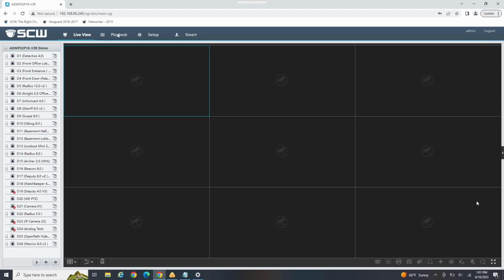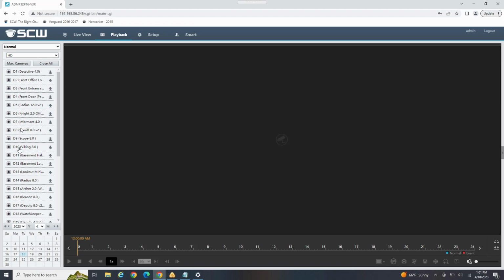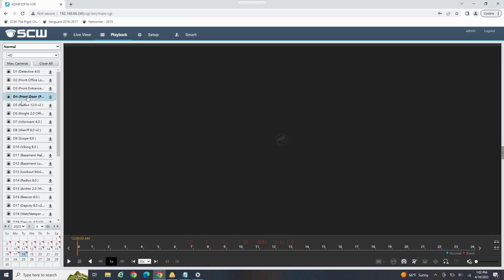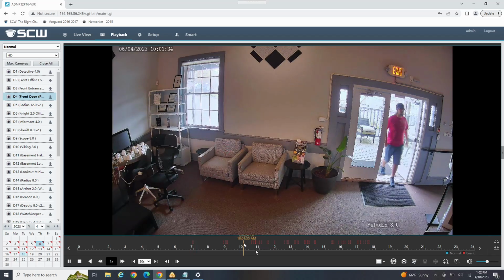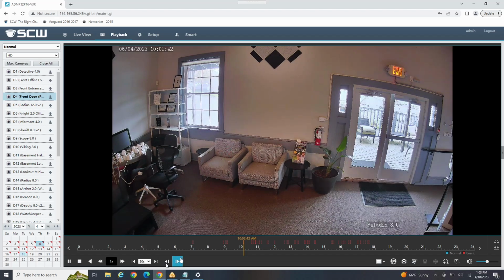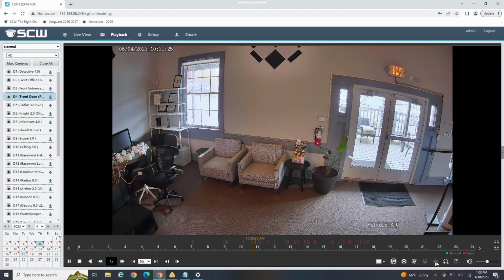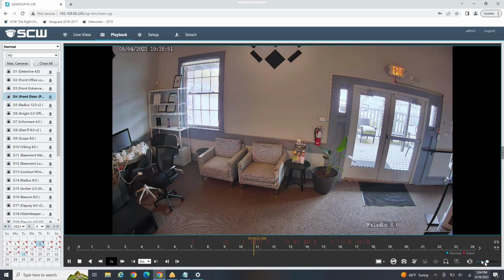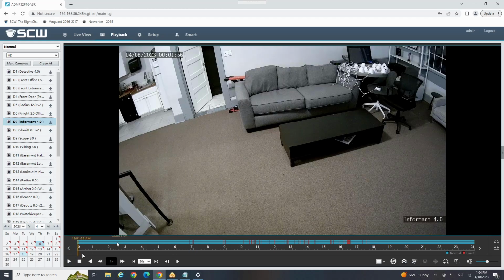NVR Setup 3 - Playback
Discussion on NVR Playback with a Web Browser